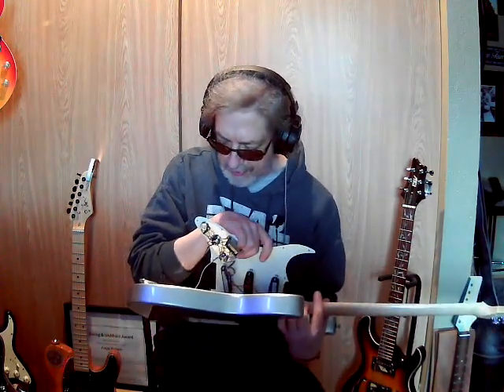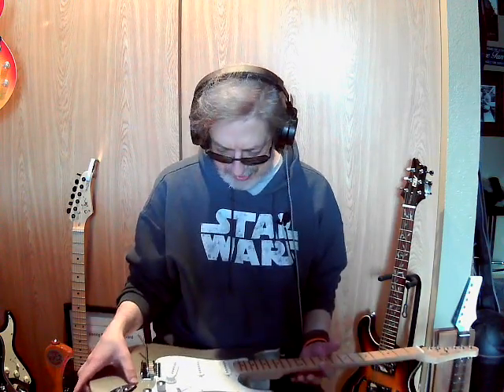"Another One Bites the Dust" (song, I was slowed on the Silver Strat) Fun tune to play!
If I can remember the chords!